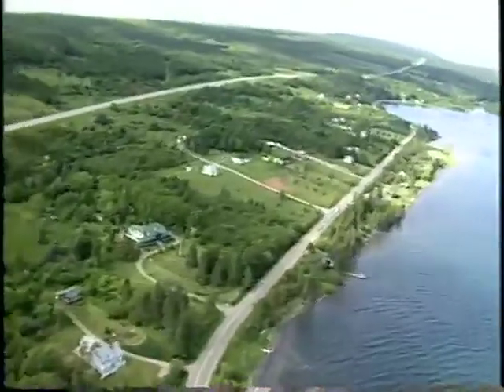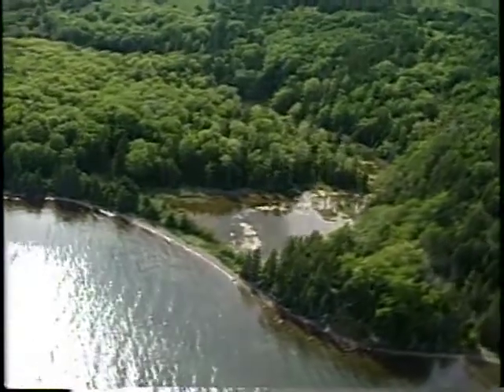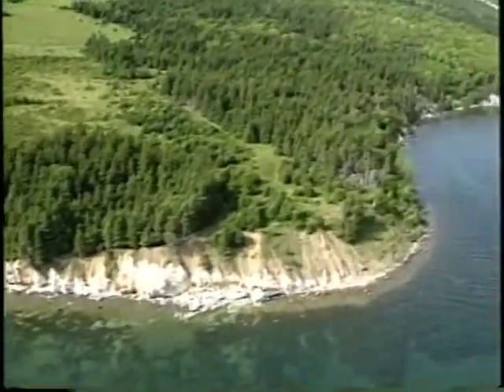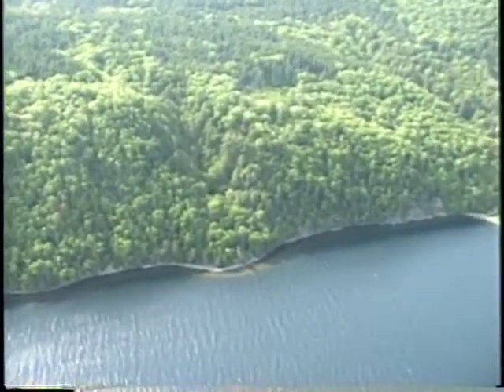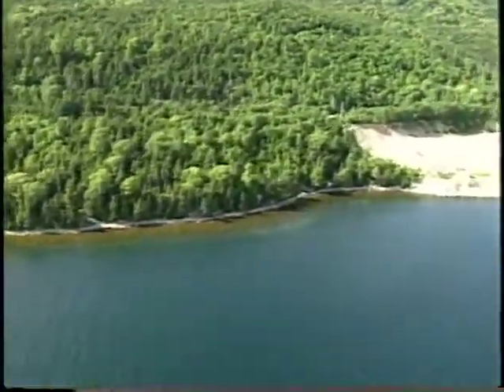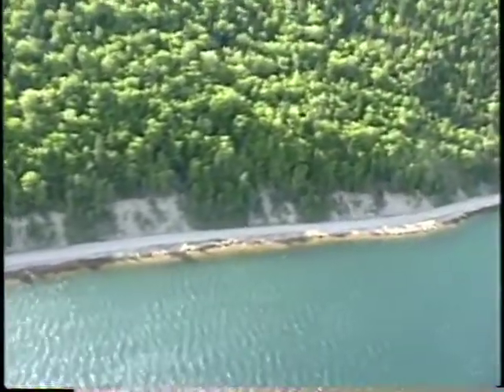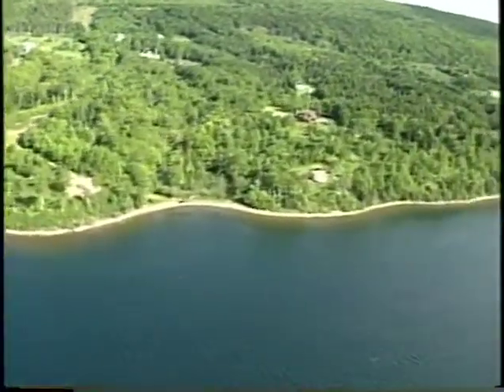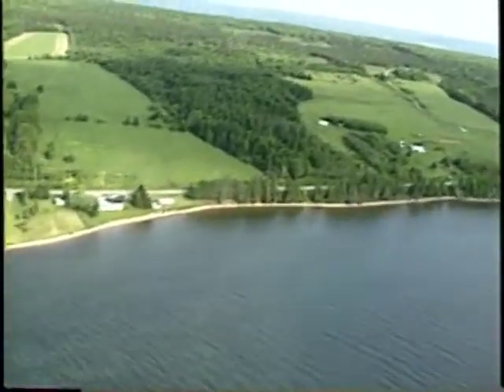Aerial Survey, Part 8 Head of Baddeck Bay to Ross Ferry, Great Bras d' Or, Bras d'Or Lakes Sh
Aerial video surveys, the Bras d'Or Lakes shoreline, Nova Scotia

This series is produced to expedite the release of information by making unedited manuscript material available to the public in advance of formal publication, and to act as a repository for relevant supporting data that are referred to in published reports. Open Files can be maps; reports; voluminous data sets resulting from multiparameter geophysical and geochemical surveys; consultants' reports; preliminary, unvetted field and laboratory results. They are all critically reviewed by one specialist. The series is geared towards specialists (mining industry, land-use planning, geoscience students) rather than the general public.

Open Government Licence - Canada